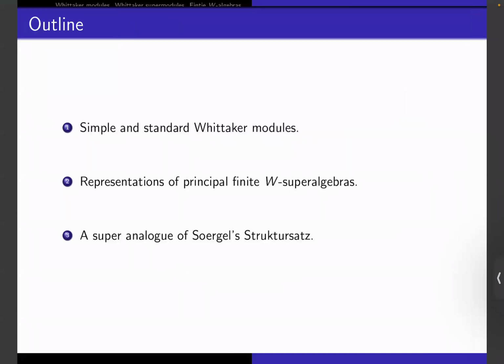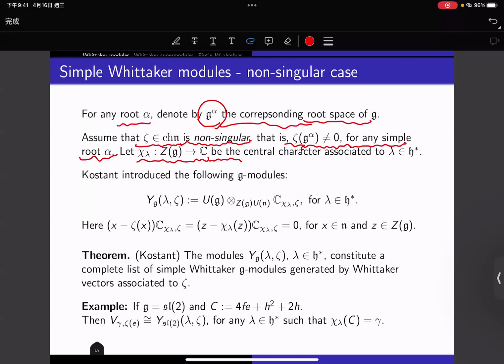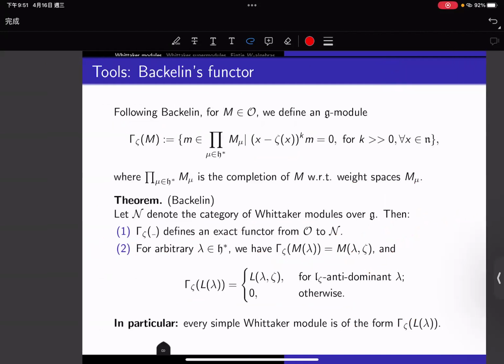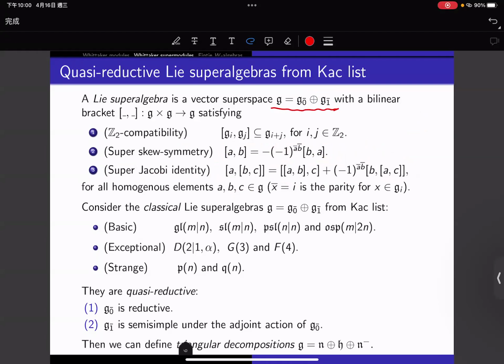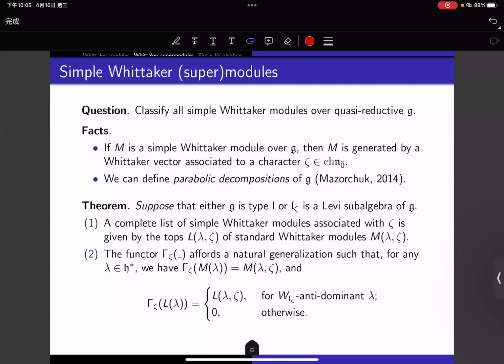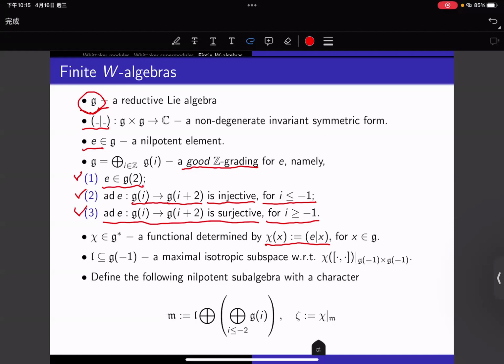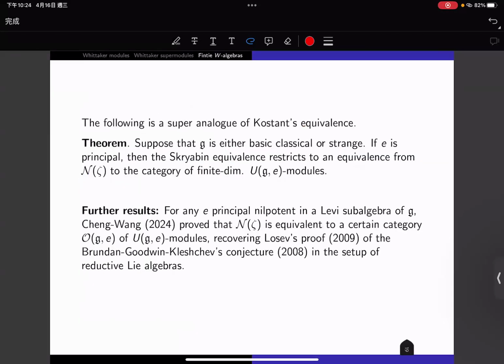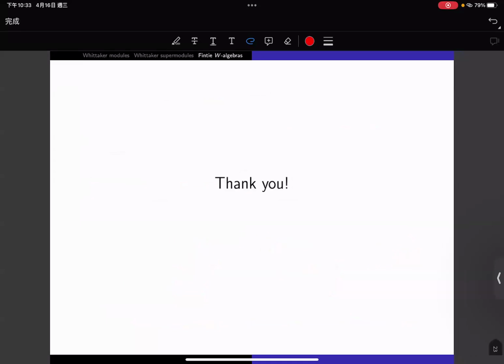Chih Whi Chen (National Central University, Taiwan)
Title: Whittaker Modules for Quasi-reductive Lie Superalgebras and Principal Finite W-superalgebras